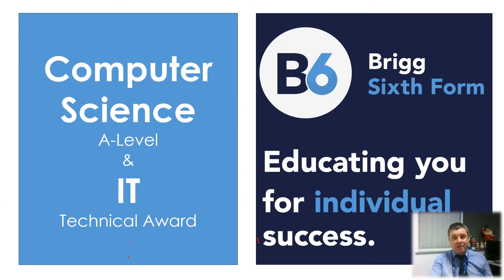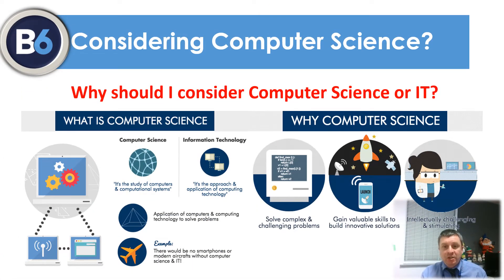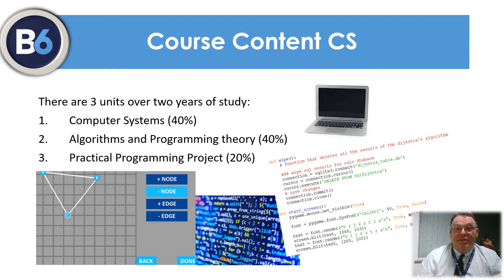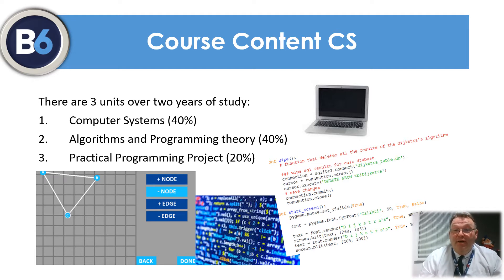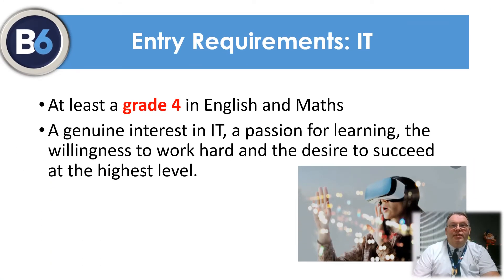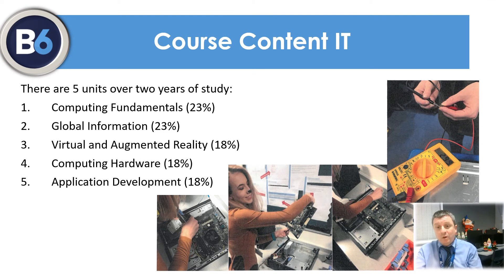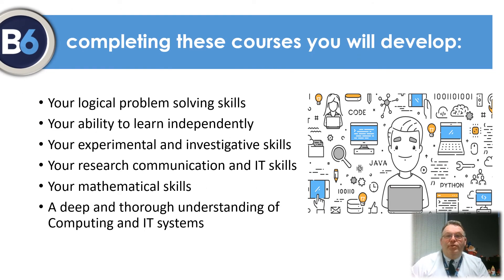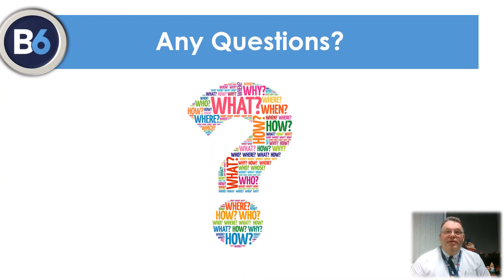A Level Computer Science and CTEC IT